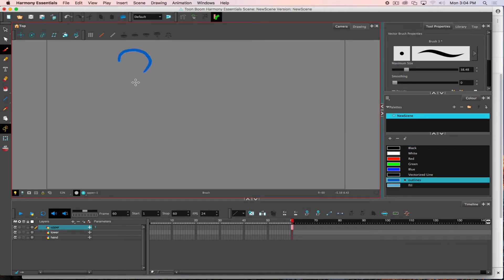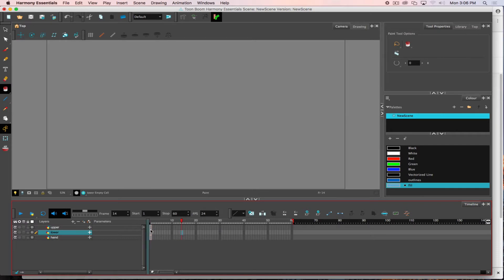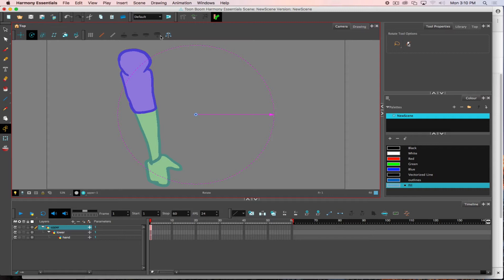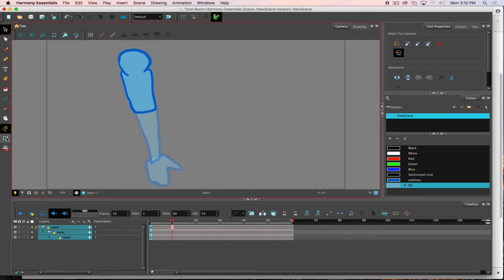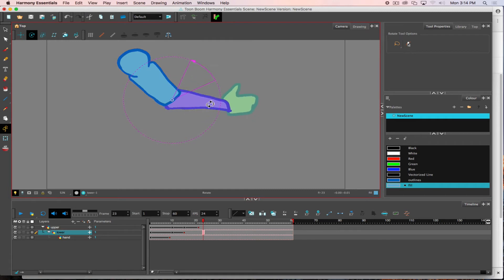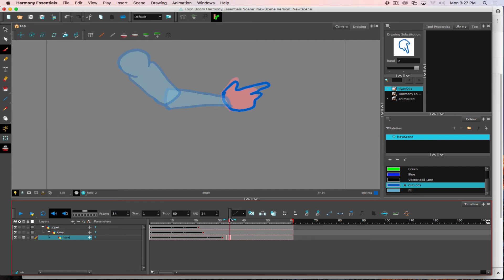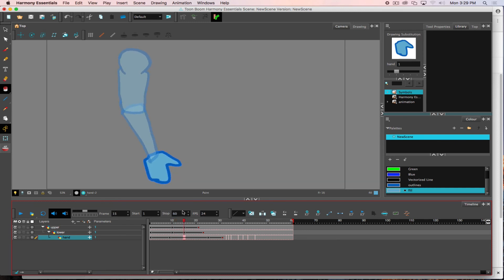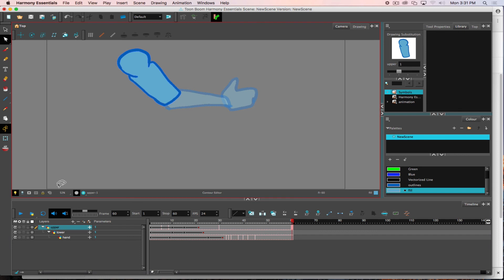Harmony arm animation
Using Toon Boom Harmony to animate a moving arm with layer nesting, pivot points, and drawing substitution.